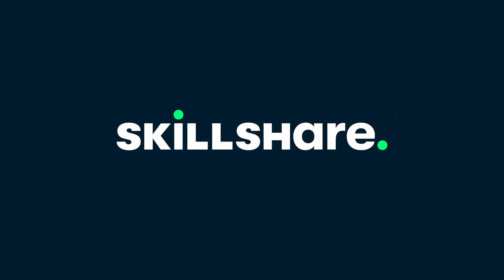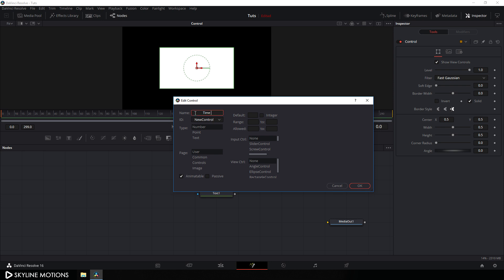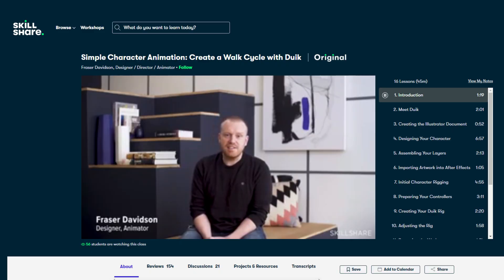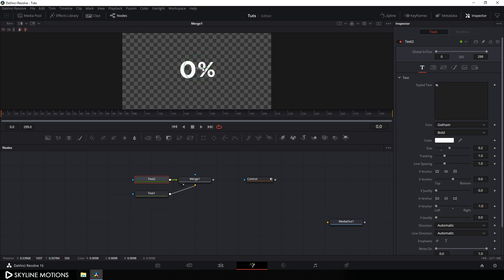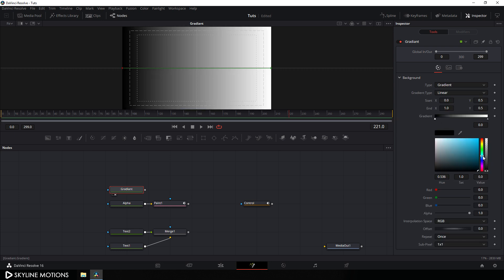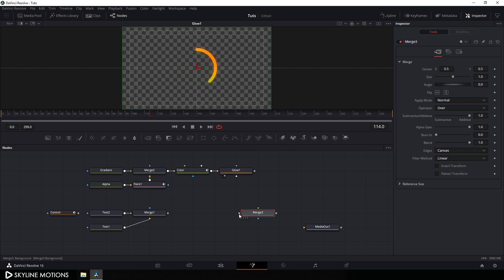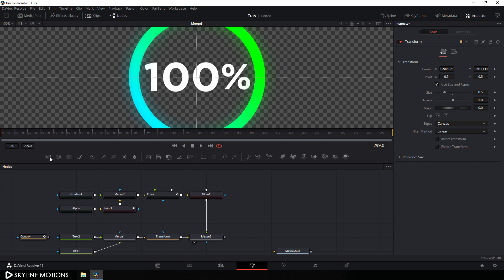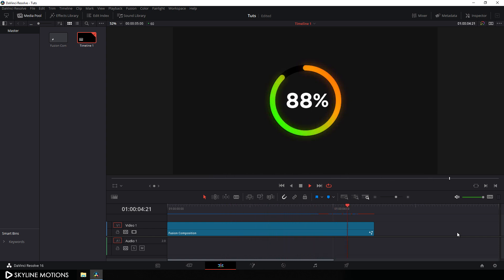Colorful Infographics Animation - DaVinci Resolve Tutorial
Learn how to create a unique, colorful RGB loading animation, or animated Infographics pie chart in DaVinci Resolve, You can also call it number counting, countdown, circular pie chart effects.
Follow this tutorial and create your own animation for your project in a few minutes and learn something new.

👉Download

👉 Follow on

👉Music Credits

ThankYou ❤️